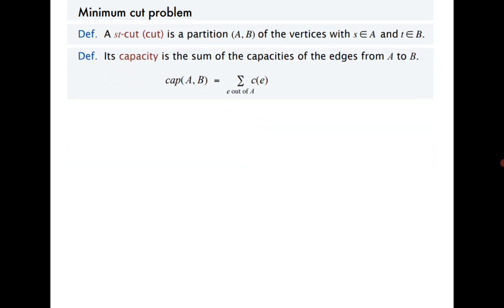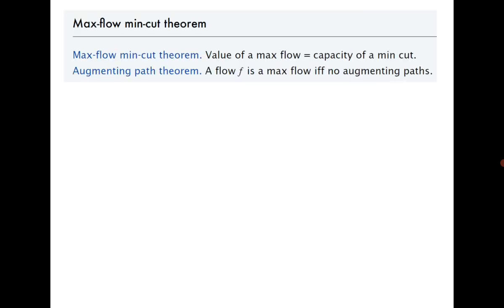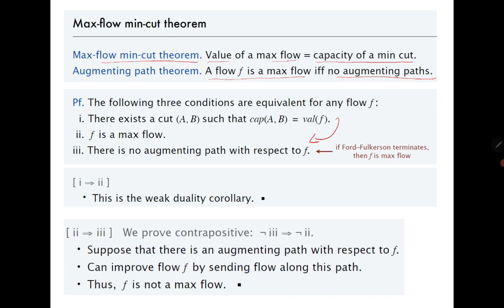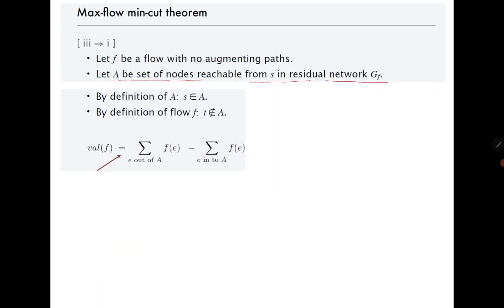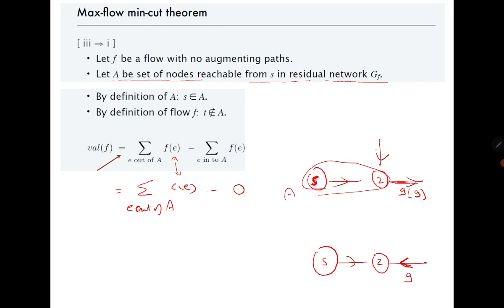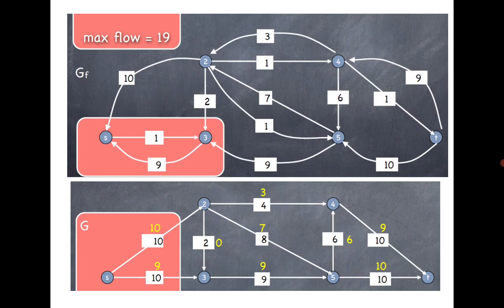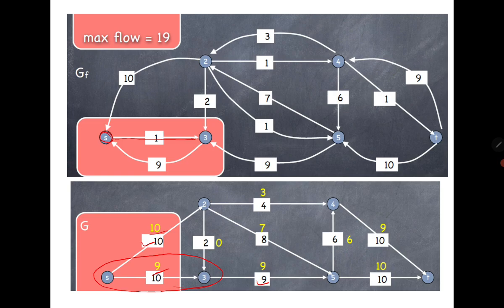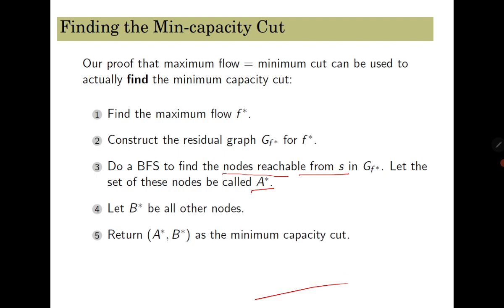L28: Minimum Cut